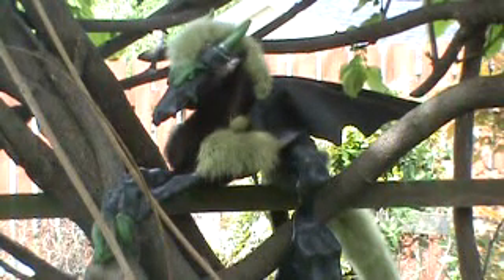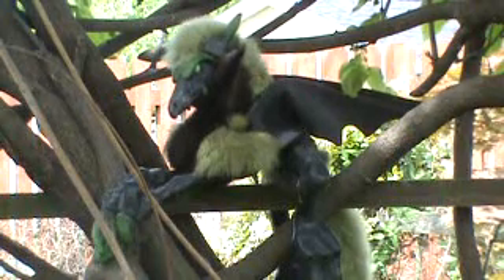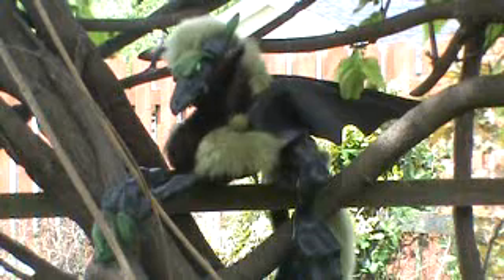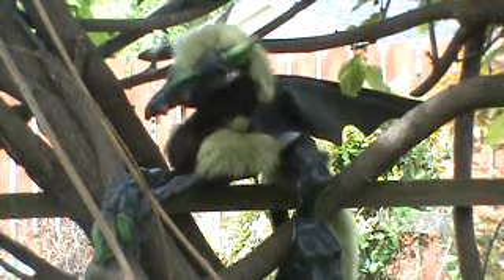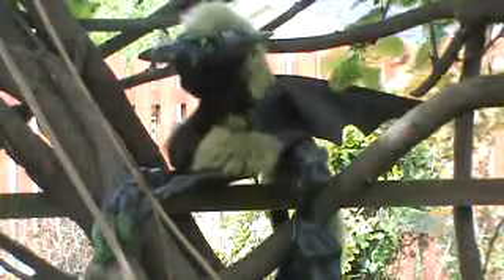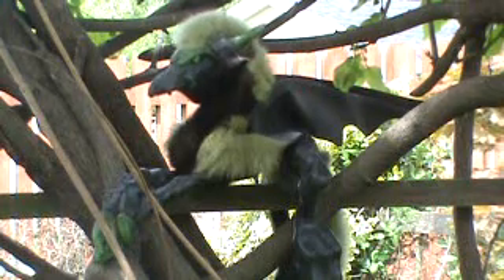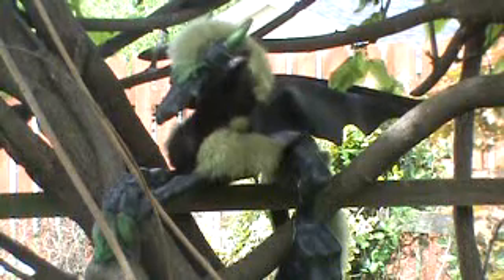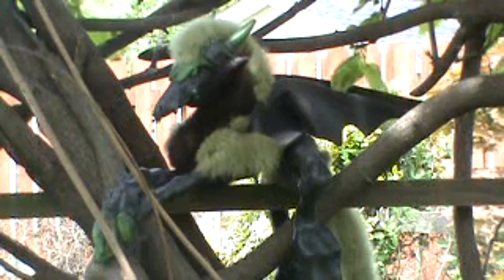Peridot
Peridot is a Large Shoulder Dragon, made by The Midsummer Knight's Dream.